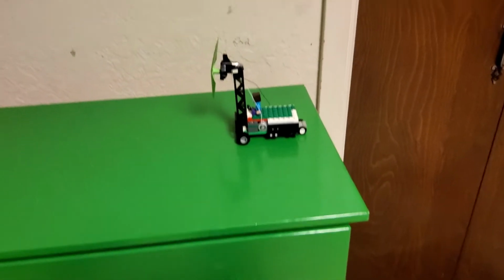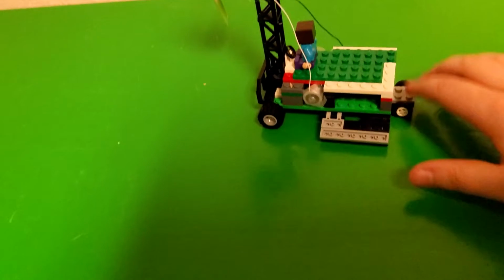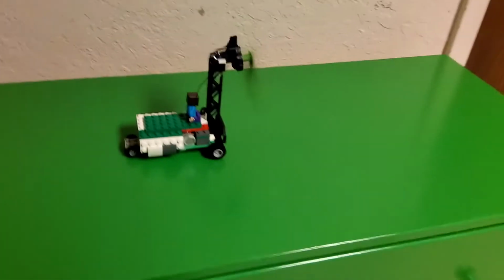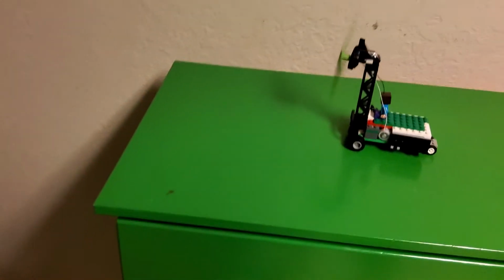car thing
a car made out of legos powered by a repurposed drone engine/propeller